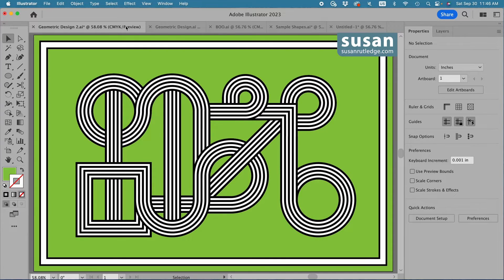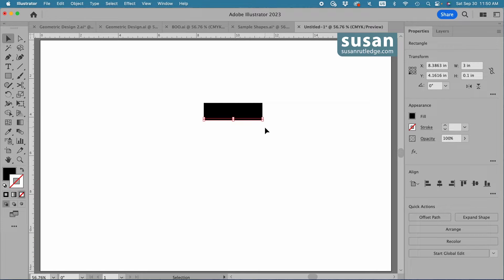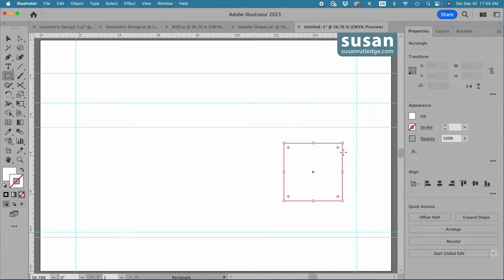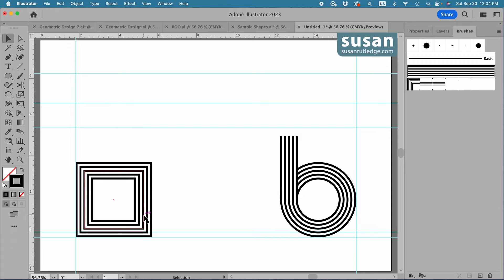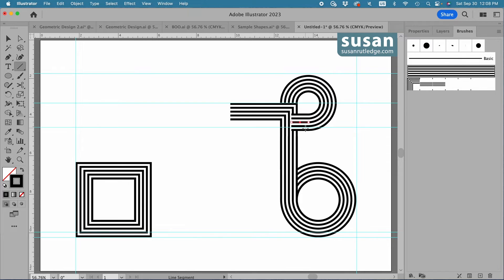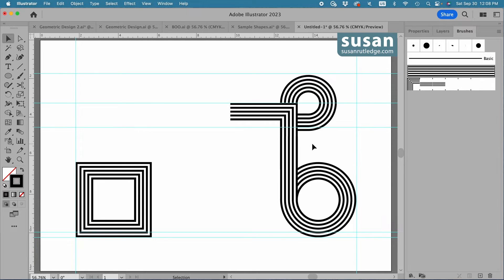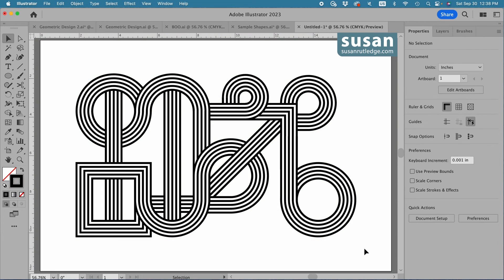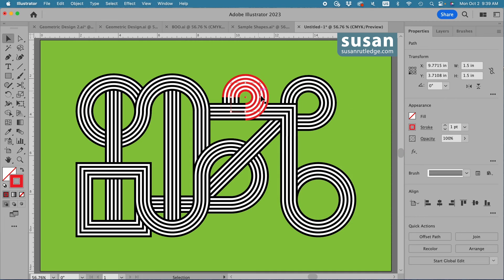Learn to Make Geometric Designs with Art & Pattern Brushes in Adobe Illustrator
The timeless and classic look of geometric designs might appear too complex to tackle, but even if you're a beginner in Adobe Illustrator, Susan Rutledge's step-by-step tutorial makes it easy to learn! Keyboard shortcuts available for both MAC and PC users.